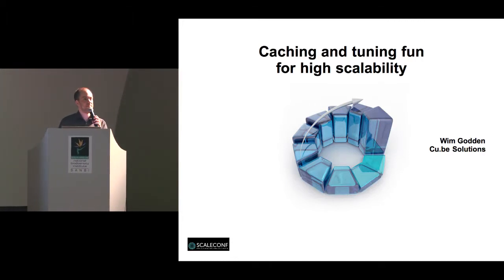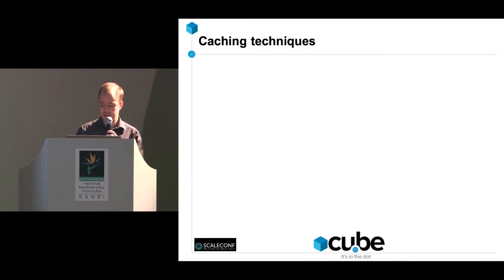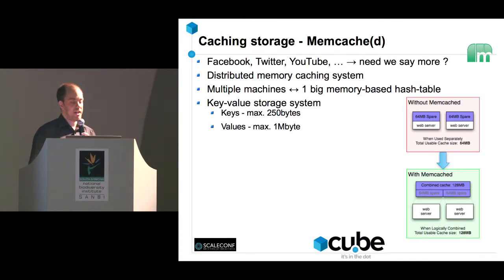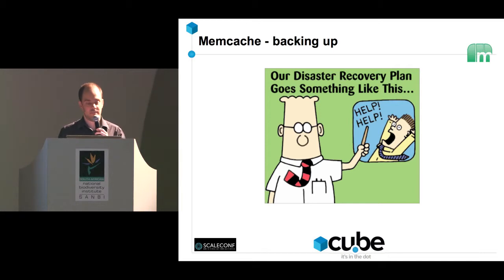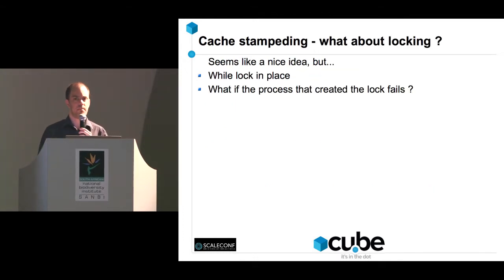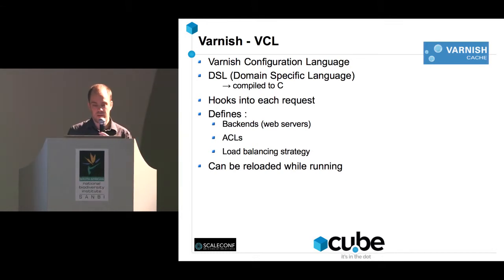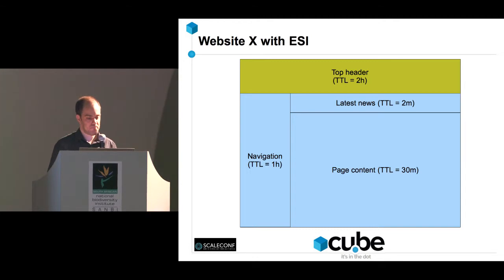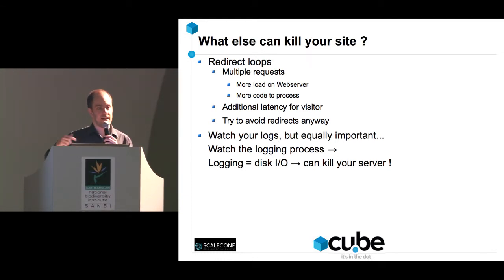Wim Godden - Caching and Tuning fun for high scalability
Caching has been a 'hot' topic for a few years. But caching takes more than merely taking data and putting it in a cache : the right caching techniques can improve performance and reduce load significantly. But we'll also look at some major pitfalls, showing that caching the wrong way can bring down your site. If you're looking for a clear explanation about various caching techniques and tools like Memcached, Nginx and Varnish, as well as ways to deploy them in an efficient way, this talk is for you.

Wim Godden has been working with open source technologies since 1997 and has been involved in open source projects such as OpenX and PHPCompatibility. Next to web development, he's worked with a wide range of technologies (from database clusters to Internet backbone design) and focuses a lot of his time on high-scalability projects and on coaching/training PHP engineers.